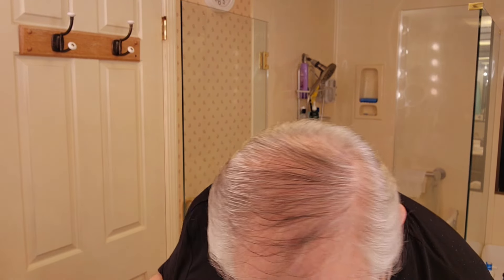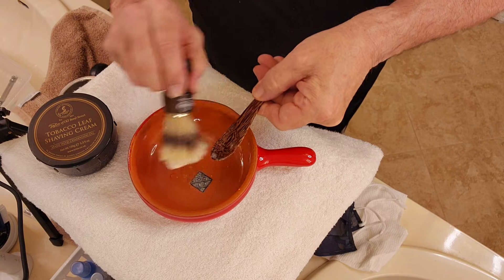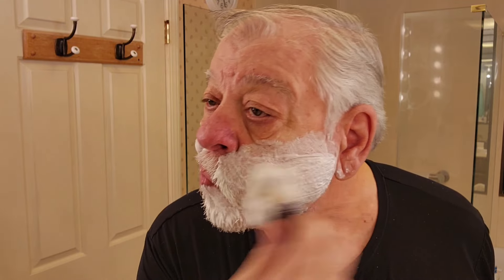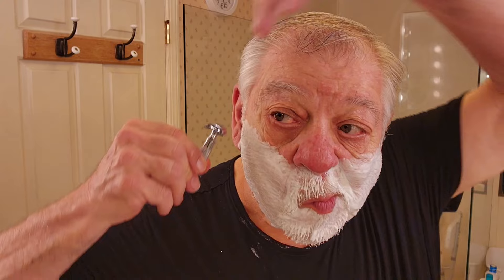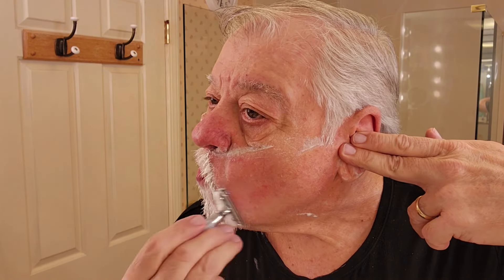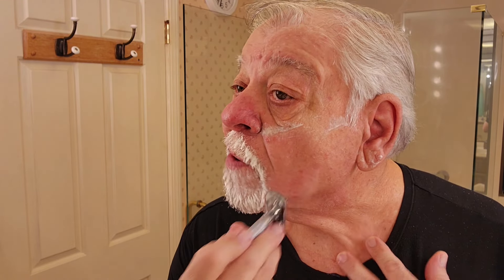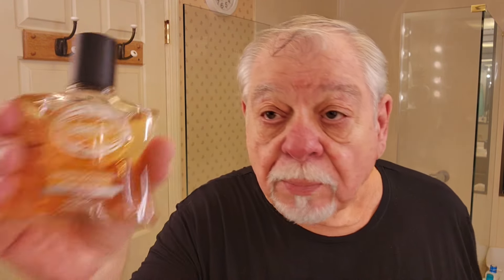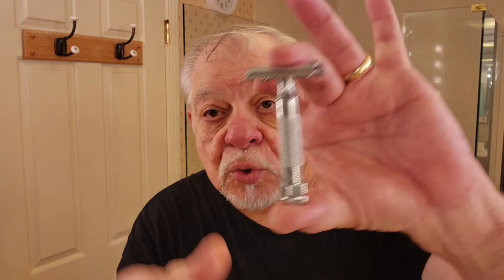4/18/24 - Taylor's Tobacco Shave Cream , Merkur 34C Razor , Proraso Pre-Shave , Brut Aftershave